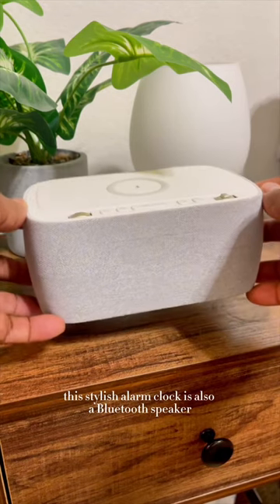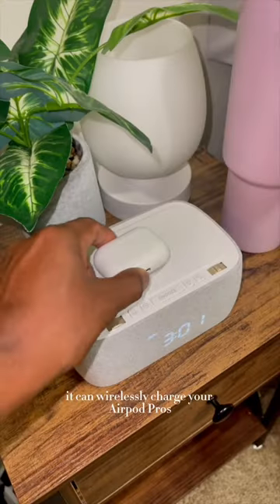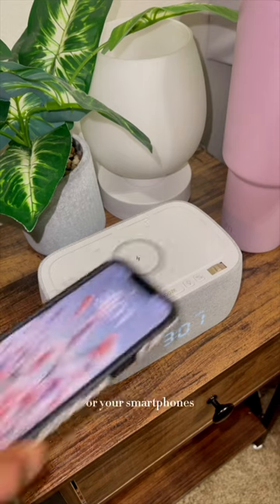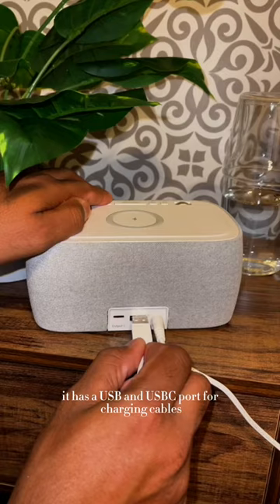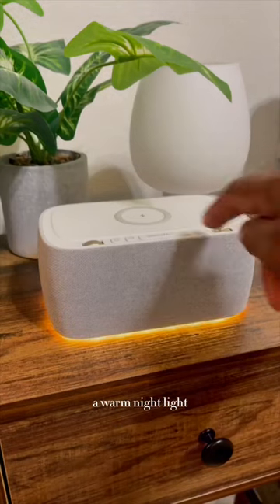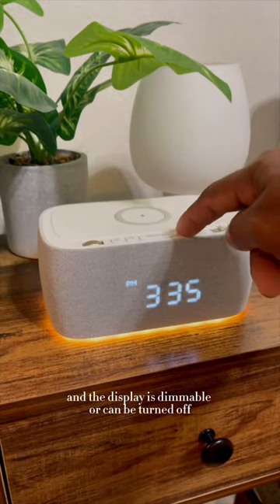3 amazing bedroom finds!!